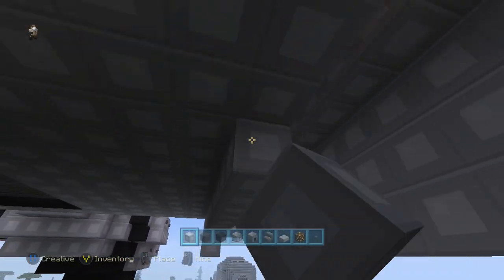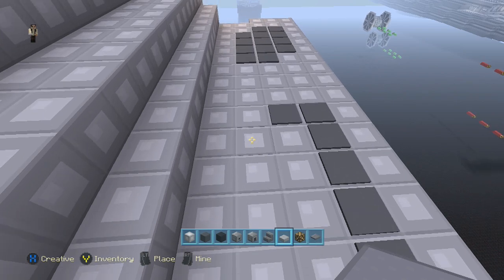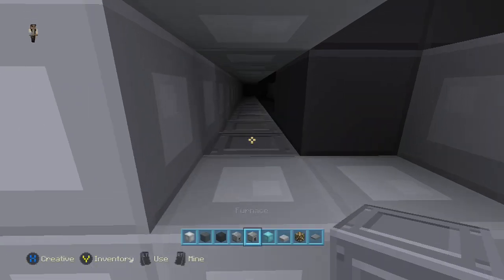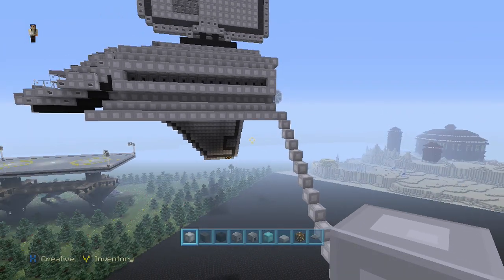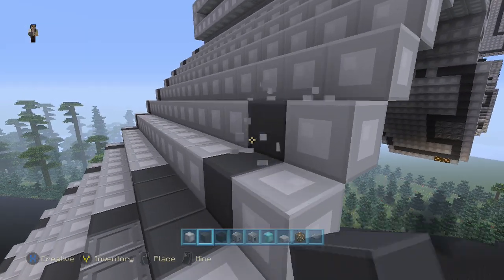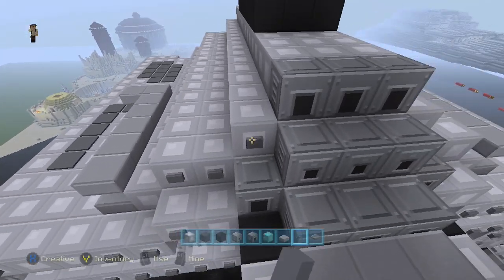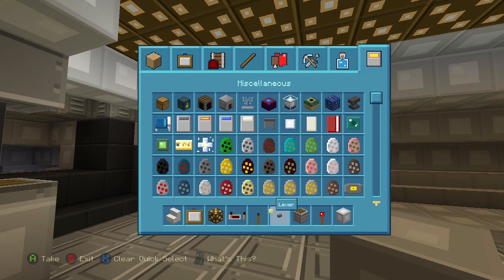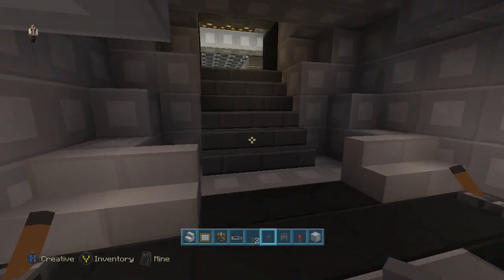Part 2 Minecraft Tutorial (Star Wars Edition) - Shuttle Tydirium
This is part 2 of my Summer of Star Wars tutorial on the Shuttle Tydirium featured in Return of the Jedi. Enjoy!